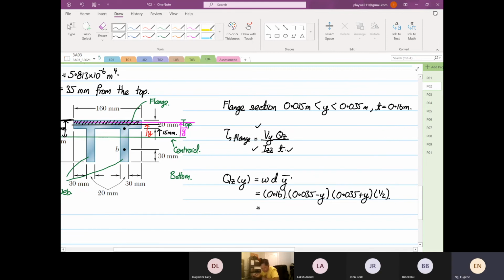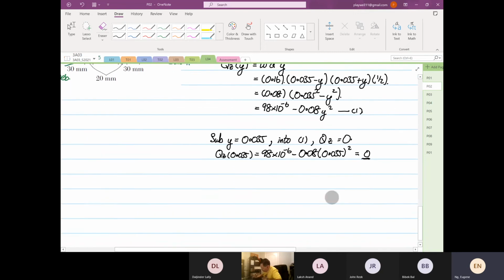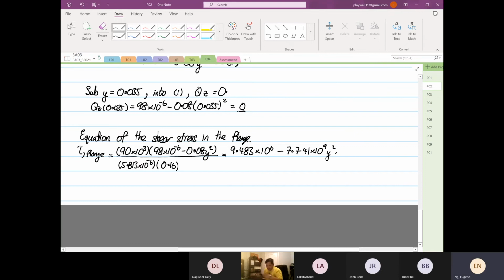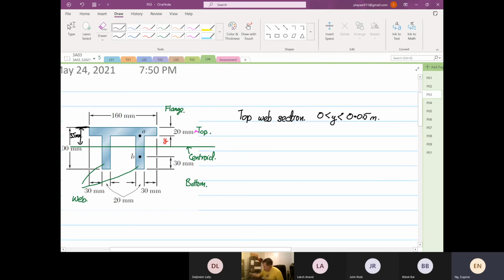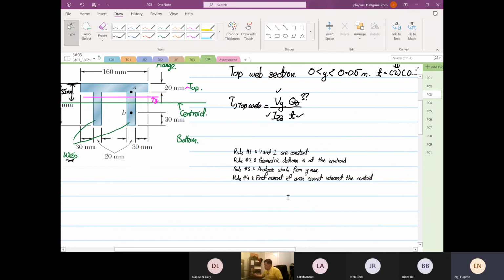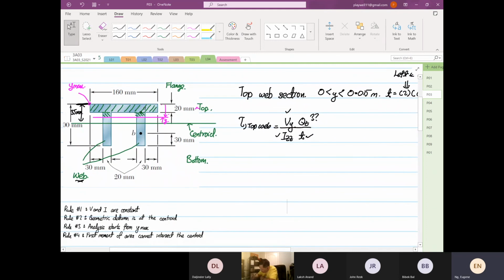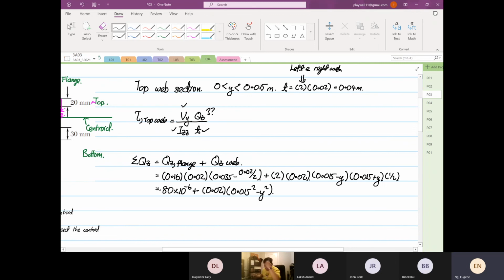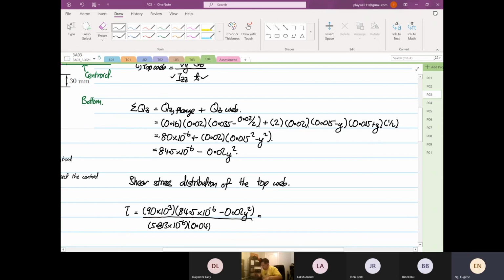L04 Long Shear P04